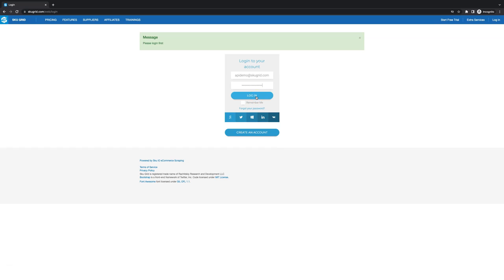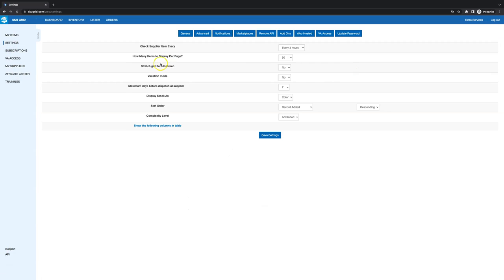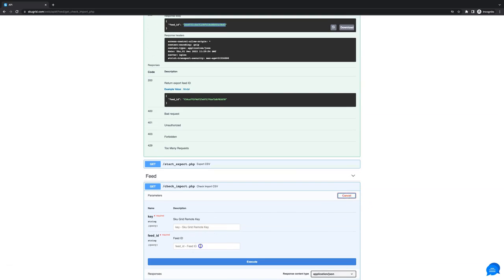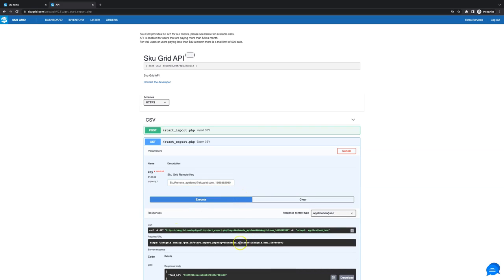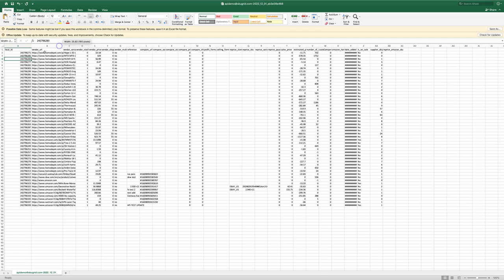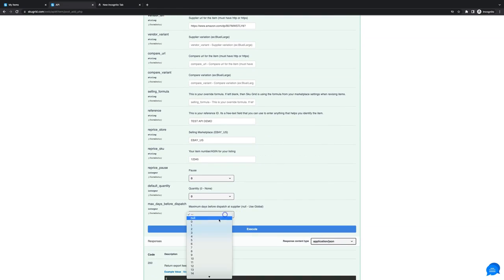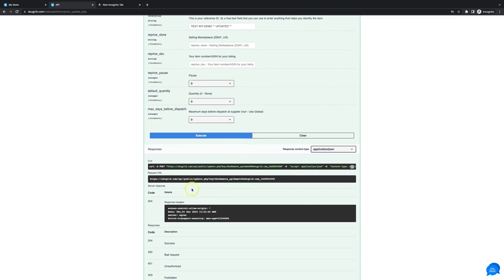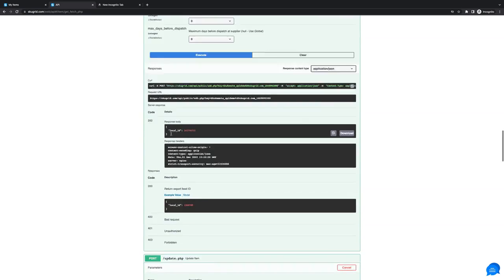How to use Sku Grid API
In this video we will explain on how to use Sku Grid's API. API is useful to connecting Sku Grid to other applications or to create custom made applications to Sku Grid and utilise Sku Grid scraping & item management capabilities. API  is easy to use and can be integrated by all developers. If needed, our in house developers are always happy to work on custom development for you.

Sku Grid is a web service for drop shippers and retail arbitrage sellers. It monitors price & stock information from thousands of different retail and wholesale suppliers and can reprice items on multiple marketplaces, such as eBay, Amazon, Walmart, Shopify, WooCommerce, Bonanza, BigCommerce, Etsy, Facebook, Instagram etc.

JVPPCPZDY3JSLO3X : SuperFly